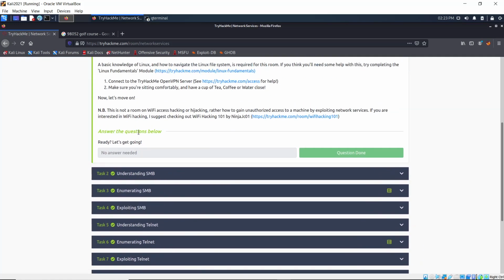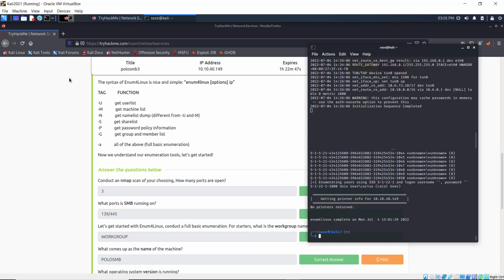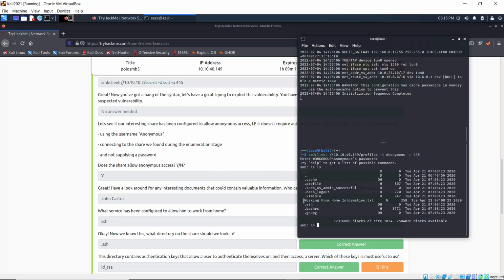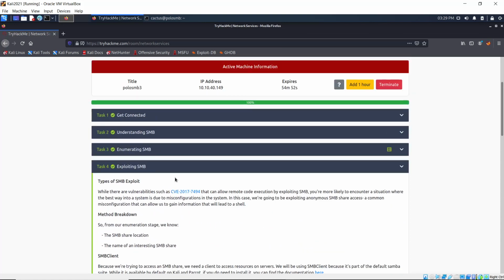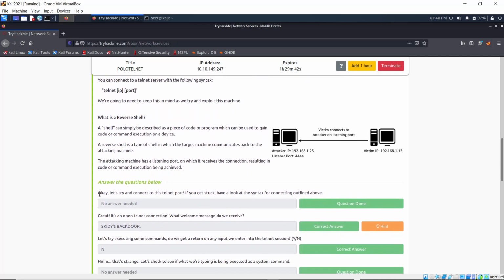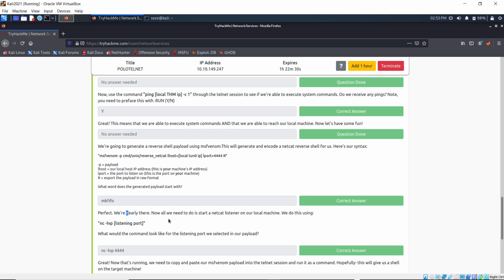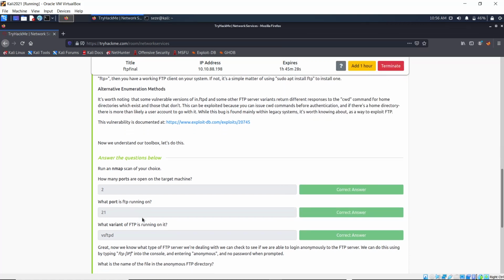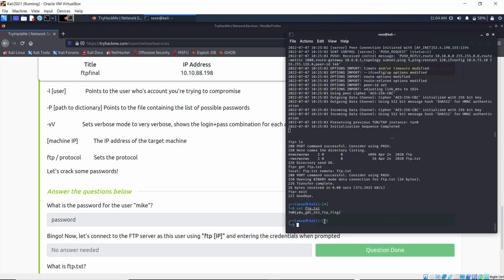Tryhackme Network Services Room Walkthrough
In this video I do a walkthrough for the Tryhackme Network Services Room of the Cyber Defense Pathway